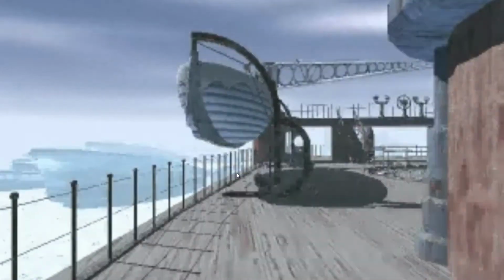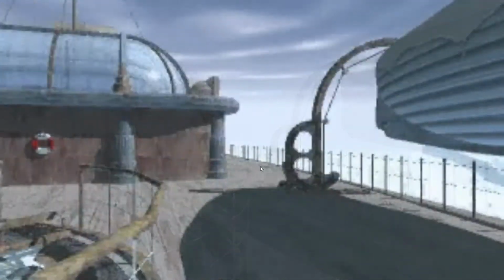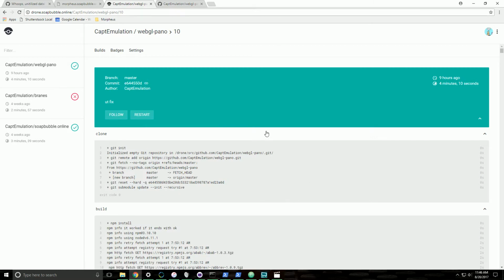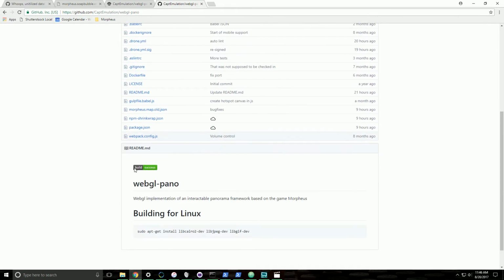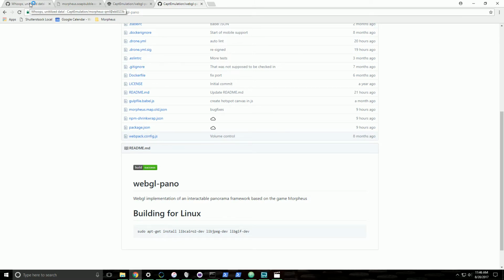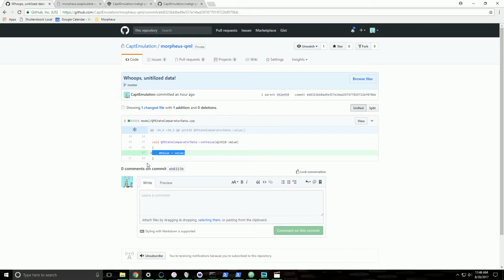Morpheus Development Update #2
In update #2 I talk about some of the fixes since update #1

 - Cross dissolves
 - Background music
 - Puzzle elements now show/hide themselves based on game state
 - Hotspots now enable/disable themselves based on game state
 - Small tweaks to sound/video/image detection logic
 - Implemented "GoBack" action type
 - Bug fixes